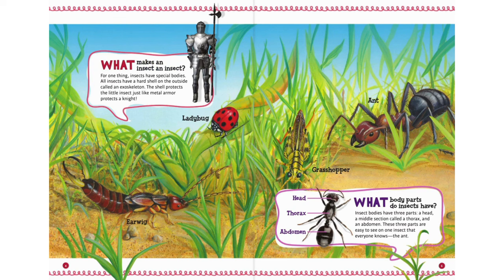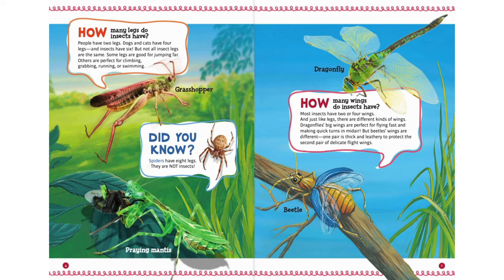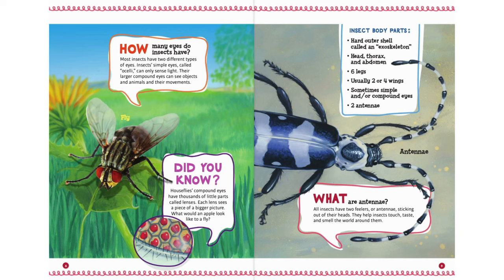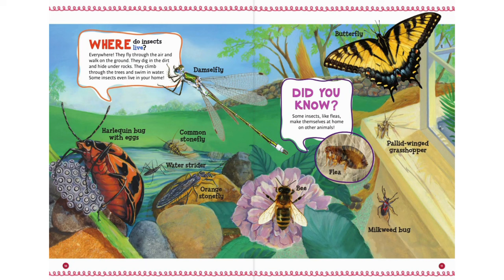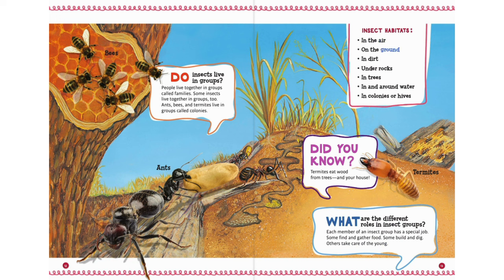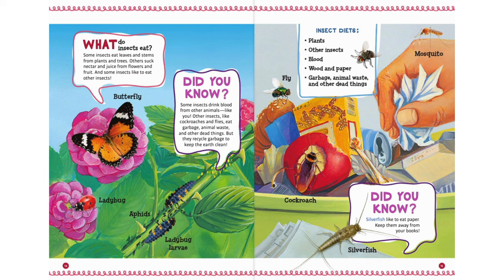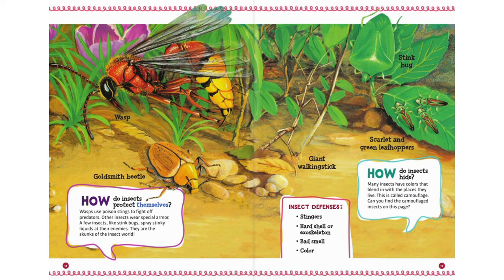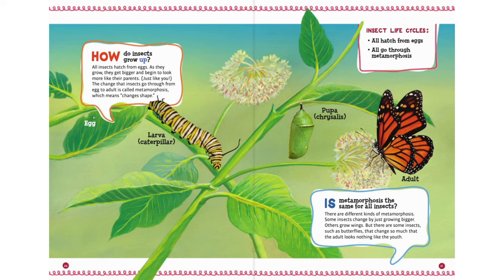Active Minds - Kids Ask About Insects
Explore the fascinating world of insects with "Active Minds! Kids Ask About Insects!" Join us on an exciting journey as we answer curious questions like, "How do insects talk to each other?" Discover 32 fun and mind-boggling facts that will amaze both kids and adults alike! Get ready for a bug-tastic adventure filled with wonder and knowledge.

Credits:

Written by Christopher Nicholas
Illustrated by Mike Maydak
Narrated by Sereya Butler
Published by Sequioa Kids Media
Copyright of Twin Sisters IP, LLC